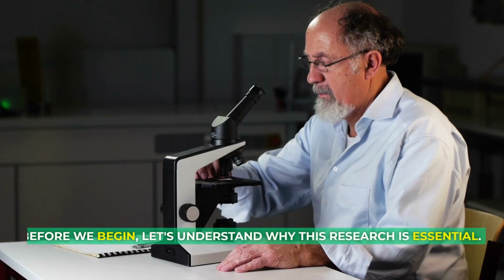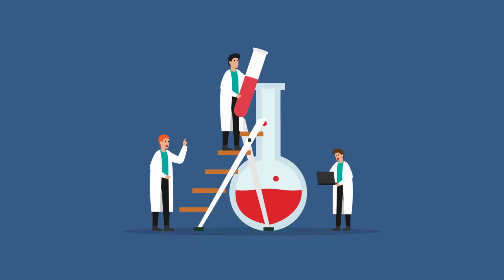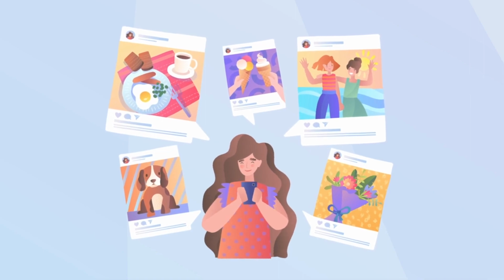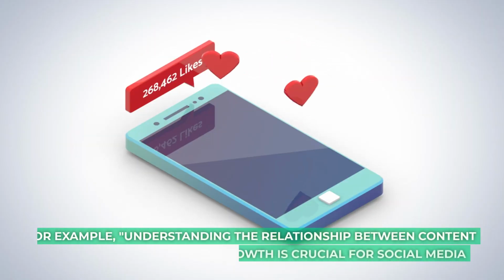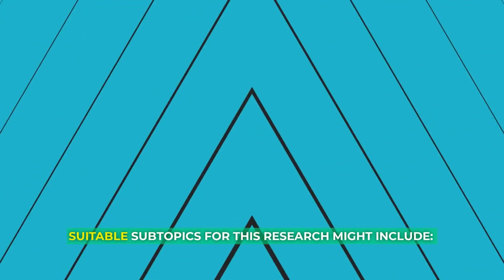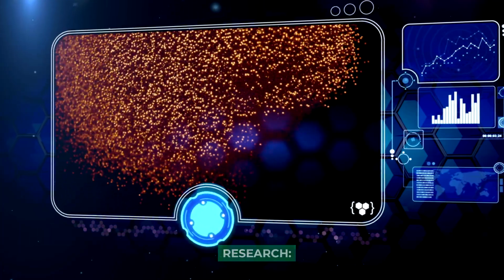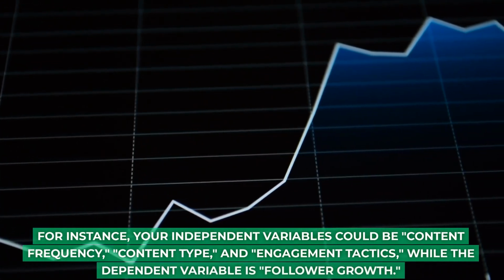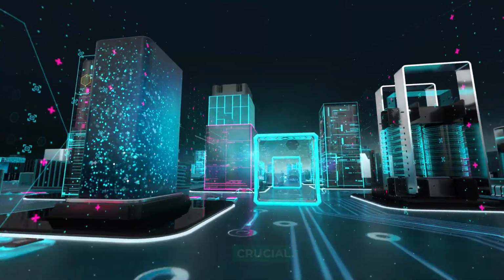Investigate the relationship between the frequency of posting content and the growth of followers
The relationship between the frequency of posting content and the growth of followers on social media profiles is a crucial and intriguing area of study in today's digital age. Understanding how the frequency of content posting impacts follower growth is essential for individuals, businesses, and influencers who rely on social media as a platform for communication, marketing, and brand building.

Firstly, this research topic is vital because it can provide valuable insights into the optimization of social media strategies. By delving into the correlation between posting frequency and follower growth, researchers can uncover best practices for content creators and marketers. This information can help individuals and organizations allocate their resources more effectively, ensuring they invest their time and effort where it matters most.

Secondly, the research can shed light on the dynamics of user engagement and audience behavior. Analyzing how follower growth varies with posting frequency can offer a deeper understanding of what resonates with the audience, helping content creators tailor their content to meet the preferences and expectations of their followers.

Lastly, as social media continues to play a significant role in shaping public opinion, understanding this relationship can have broader societal implications. It can provide insights into how information spreads on these platforms and how it influences public discourse, making it a relevant topic not just for individuals and businesses but also for policymakers and researchers interested in the impact of social media on society.

In conclusion, investigating the relationship between the frequency of posting content and the growth of followers on social media profiles is a compelling research topic with implications for personal, business, and societal aspects of the digital landscape. It can guide effective social media strategies, enhance user engagement, and contribute to a better understanding of the role of social media in today's interconnected world.